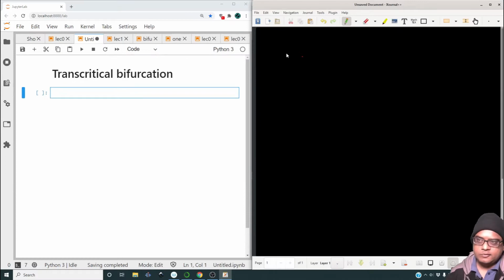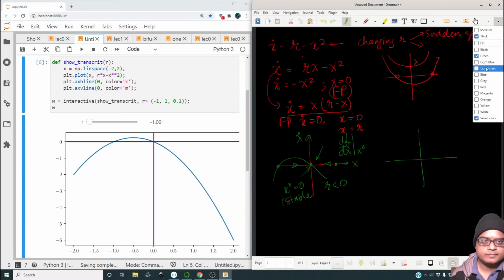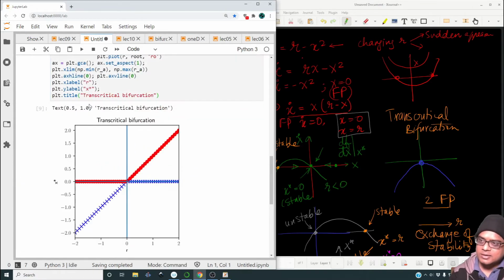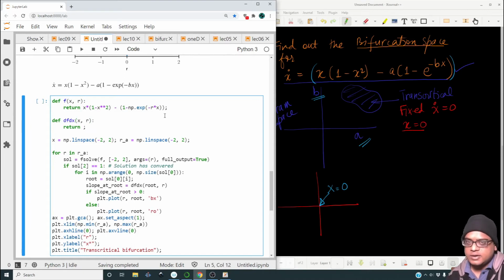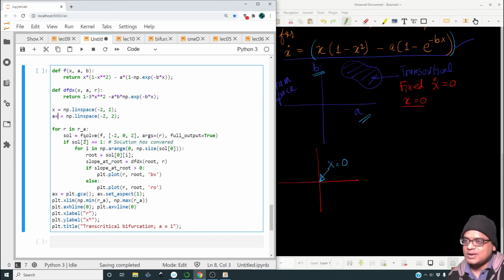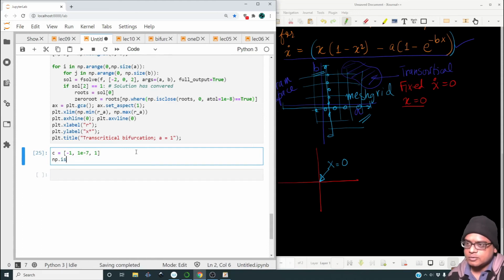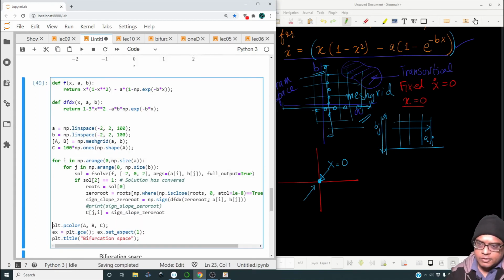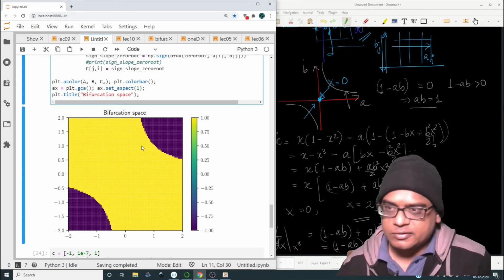Lecture 11: Bifurcation: Transcritical bifurcation